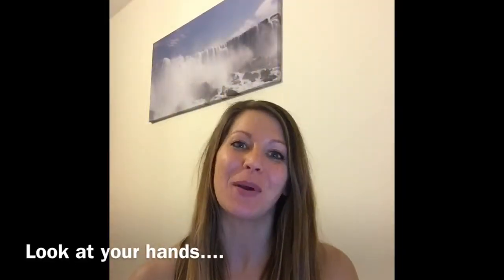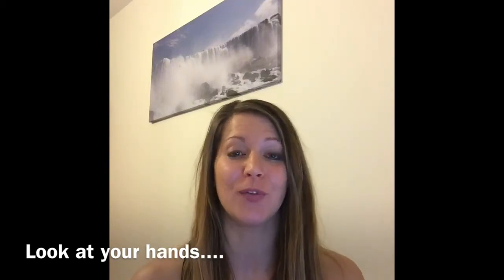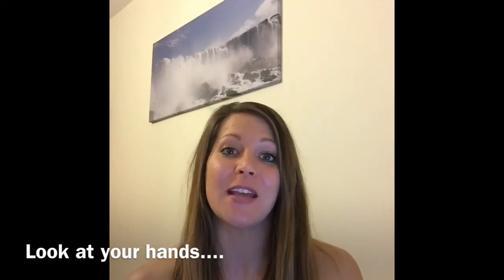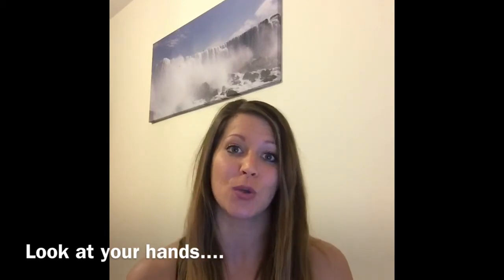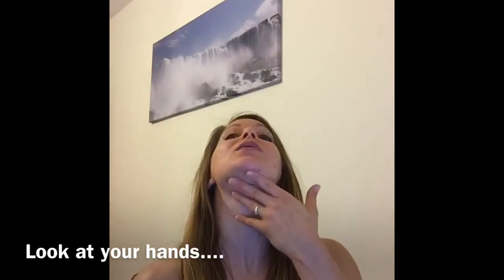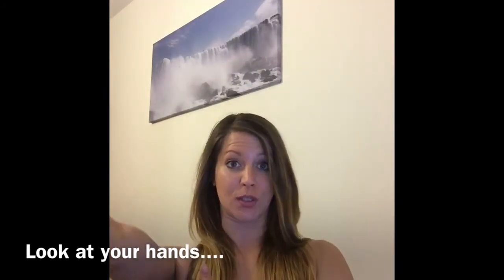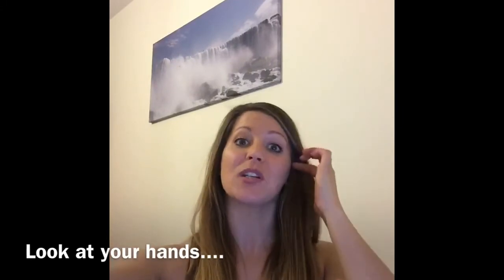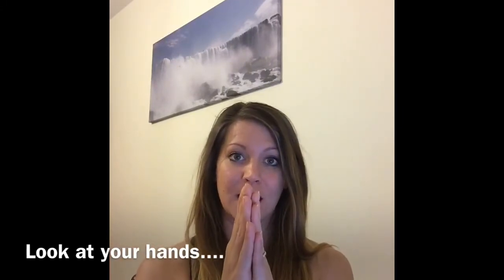handstandfebruary Top Tip #3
* LIVE LOVE BEND- Online Flexibility Programme

ABOUT ME: I'm a international pole performer, instructor & competitor.
I have been involved in the fitness industry now for 10 years. Some of my qualifications include: Level 3 personal Trainer, Xpert Pole Fitness, Fitness Pilates, British Gymnastics Coach, Spin City Aerial Hoop, Sports massage therapist & Freestyle fitness yoga.  Pole dancing became my passion in 2011 and since then I have also developed a love for flexibility training!
I was not naturally bendy when I started pole fitness & so the obsession with flexibility began! I hope to share my tips and what I have learned throughout my journey with you guys!